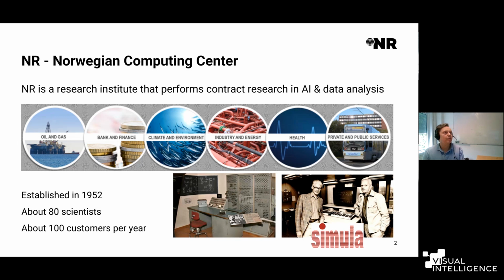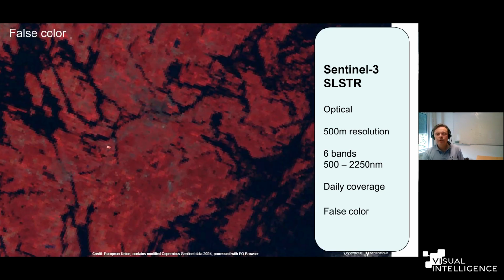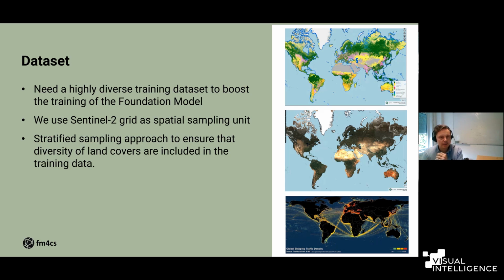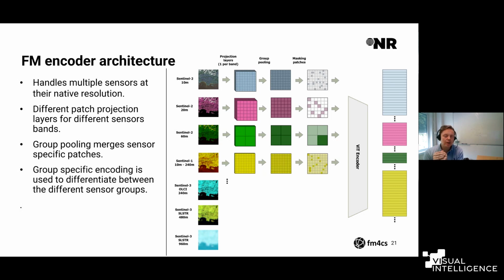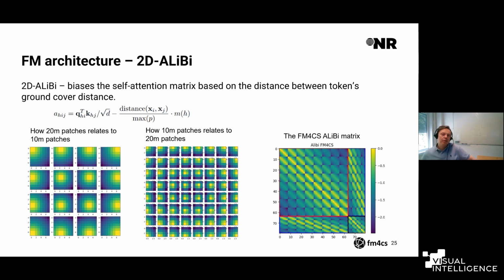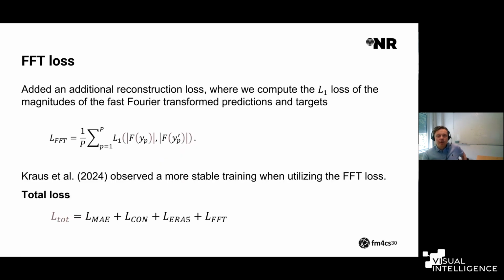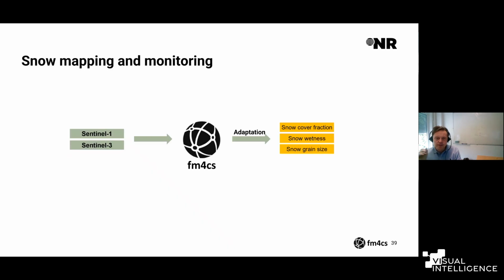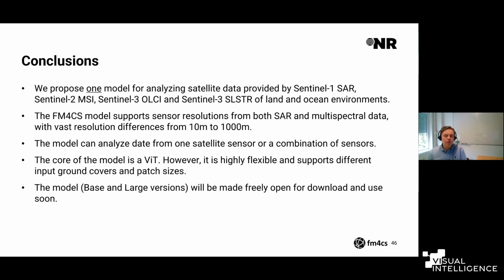FM4CS: A Versatile Foundation Model for Earth Observation Applications: Arnt-Børre Salberg (NR)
Arnt-Børre Salberg, Chief Research Scientist at the Department for Image Analysis, Machine Learning and Earth Observation at the Norwegian Computing Center,  gave a presentation titled "FM4CS: A Versatile Foundation Model for Earth Observation Climate and Society Applications" on June 5th 2025 as part of the Visual Intelligence Online Seminar Series

Abstract:
As deep learning transforms earth observation (EO) analysis, foundation models offer a promising alternative to traditional supervised learning by addressing data labeling challenges through large-scale, self-supervised learning.

The FM4CS model, developed for the European Space Agency, is a versatile multimodal foundation model tailored for climate and society EO applications. It supports four different Sentinel sensors: Sentinel-1 SAR, Sentinel-2 MSI, Sentinel-3 OLCI, and Sentinel-3 SLSTR, with resolutions ranging from 10 m to 1000 m. Evaluations across various benchmark EO tasks demonstrate FM4CS's robustness and adaptability, establishing it as a strong foundation for diverse EO applications.